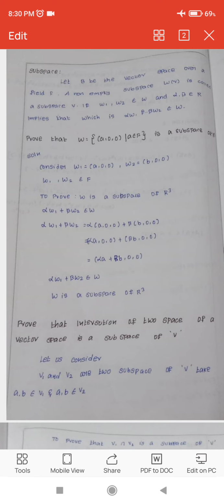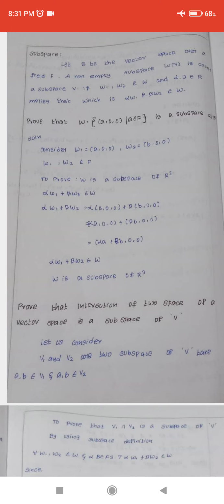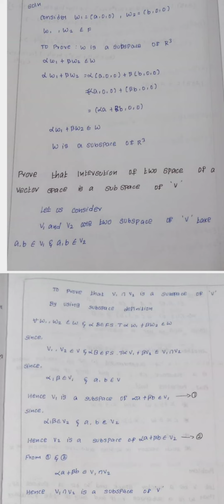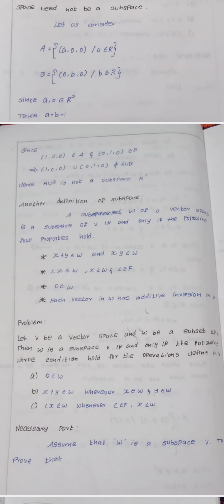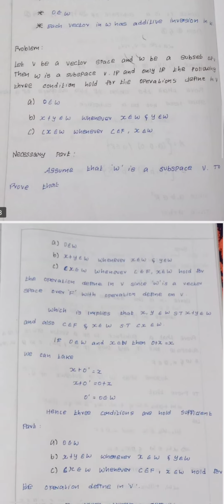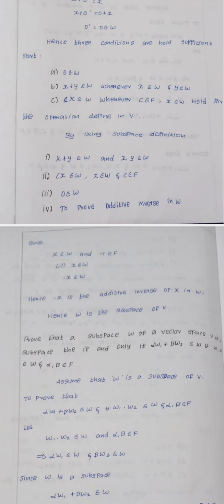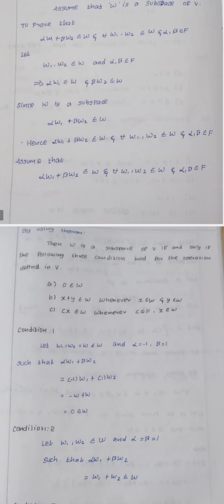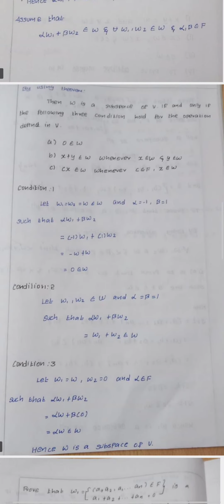Linear Algebra, subspace